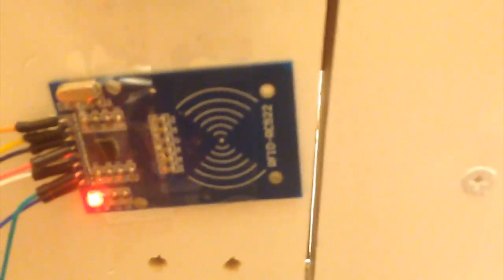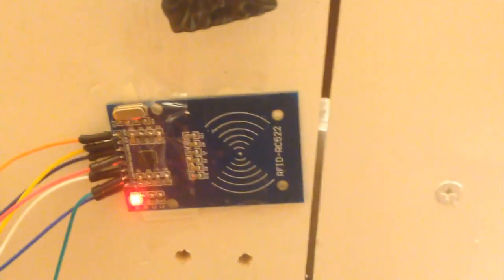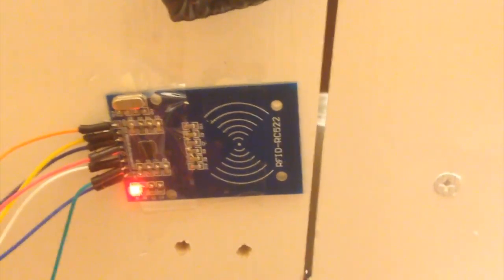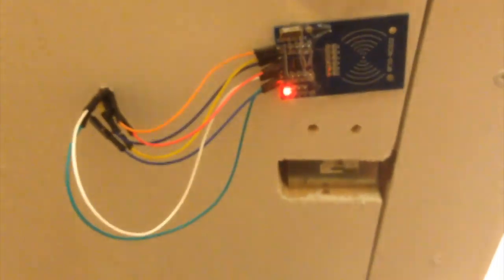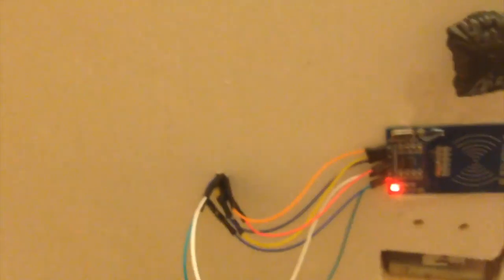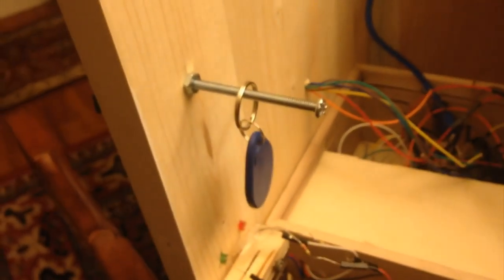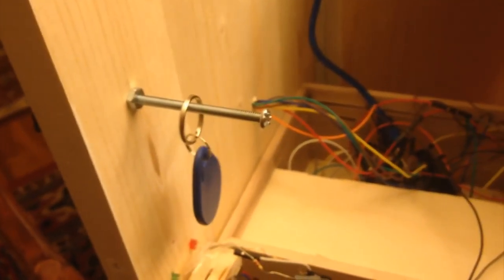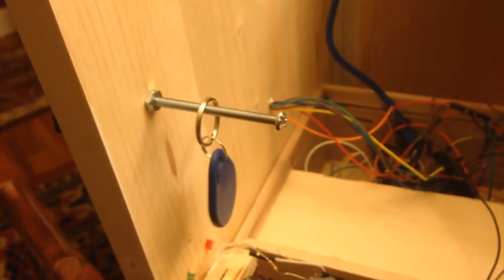RFID Arduino Chest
Video for CPS 210. Chest created for CPS 210.